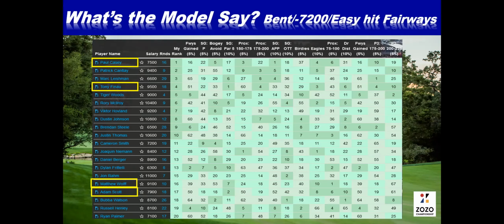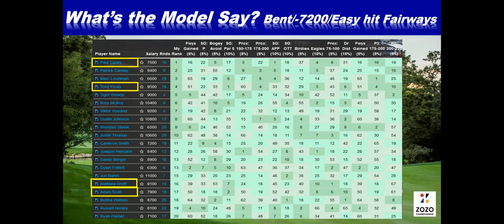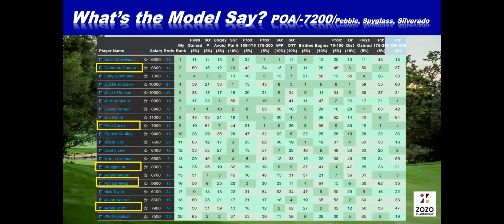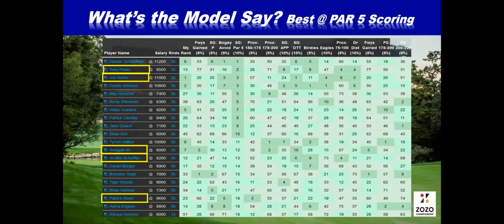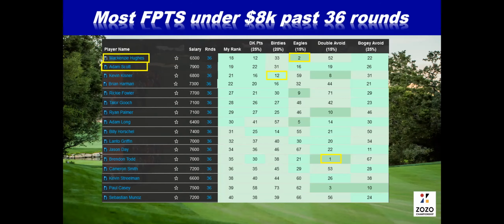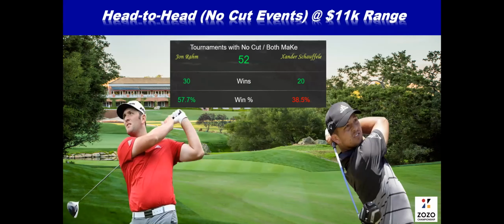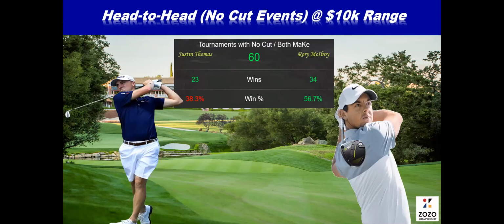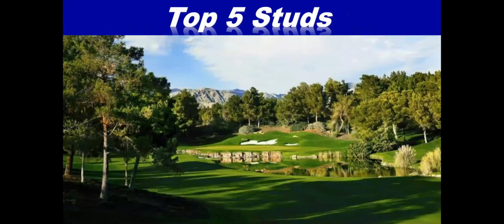Fantasy Golf - 2020 The ZOZO Championship My Top Plays and Fades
All the insights and analysis to help you construct the optimal winning lineups for DraftKings GPP tournaments.